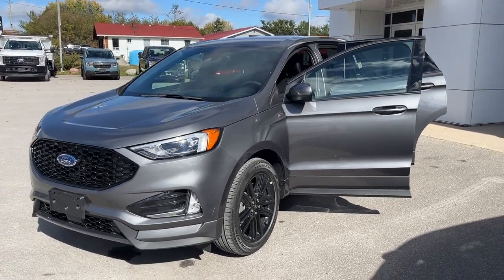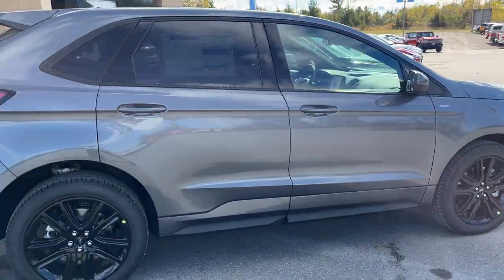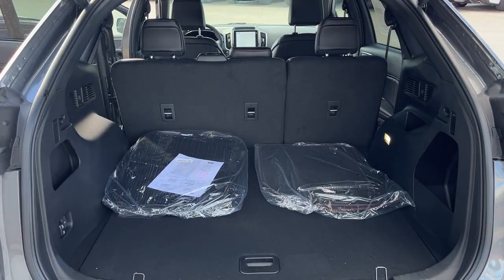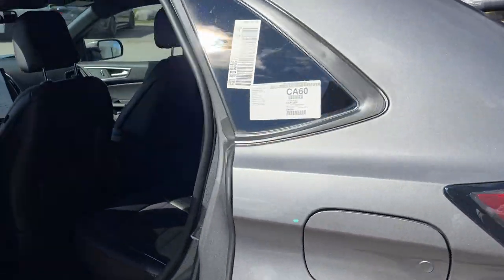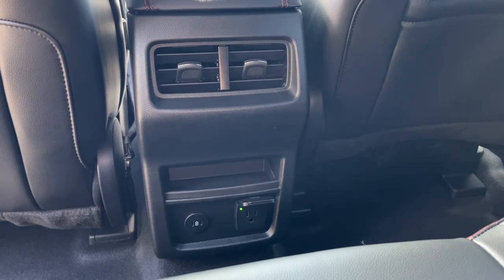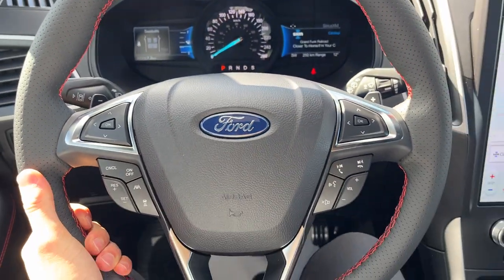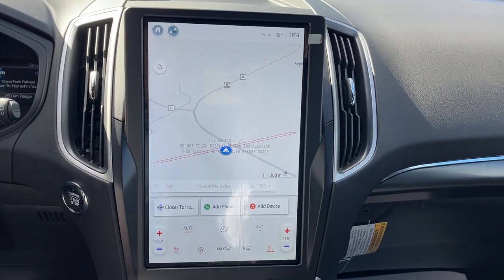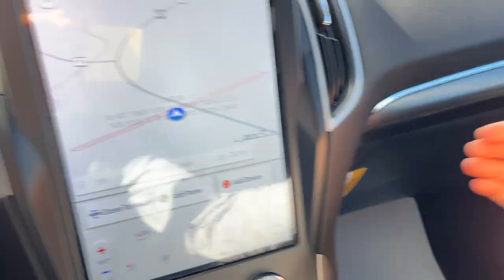2024 Ford Edge ST-Line AWD 250A 2.0L EcoBoost w/ CoPilot360 Assist+ in Carbonized Grey Walk-Around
ST Line AWD 250A|Carbonized Grey|2.0L I-4 EcoBoost|20" Black Premium Painted Alum Alloy Wheels|Class II Trailer Tow Package|Convenience Package|Cold Weather Package w/ 1st and 2nd Row Floor Liners|Heated Steering Wheel|Engine Block Heater|Power Heated Front Seats|Wireless Charging|Ebony ActiveX Seating Material|Ford Co-Pilot360 Assist+ w/ Adaptive Cruise Control w/ Stop n Go & Lane Centering|Connected Built-In Navigation|Evasive Steering Assist|Wireless Apple Carplay and Android Auto|And Much More!